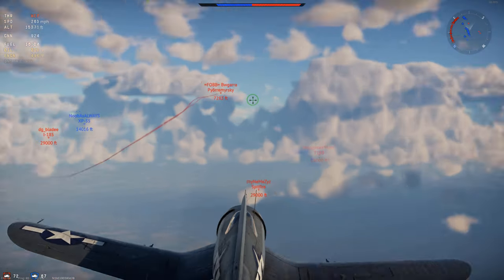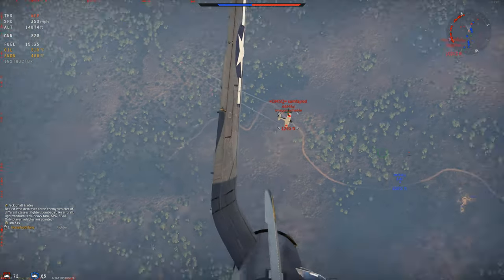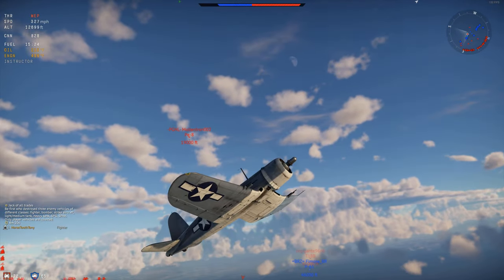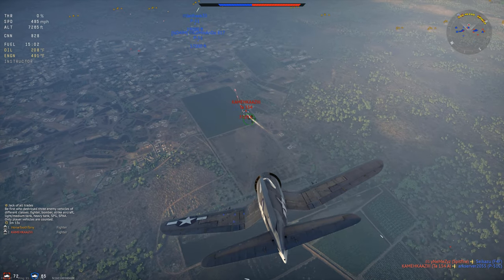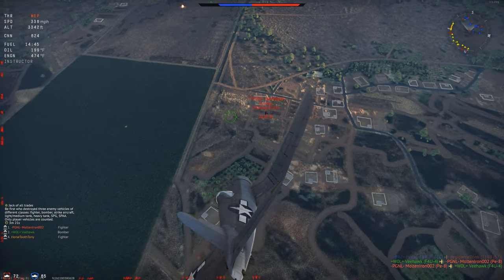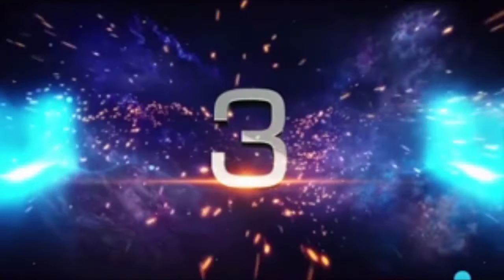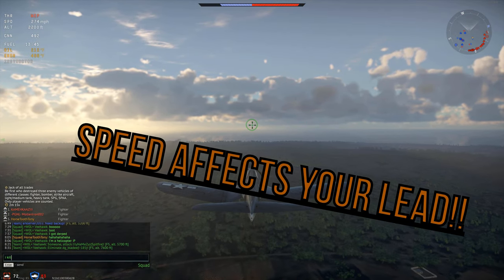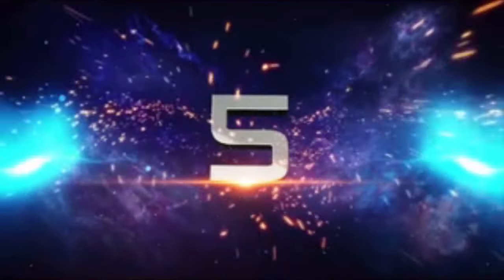5 Tips For Aiming In Air Rb War Thunder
Hey guys heres a video with some tips for helping you aim and line up kills!!!

And join the squadron!!! Misfit Mafia!